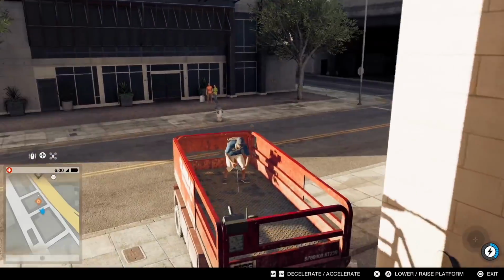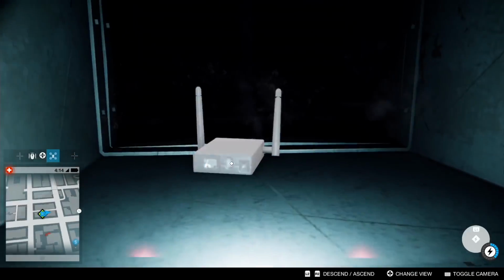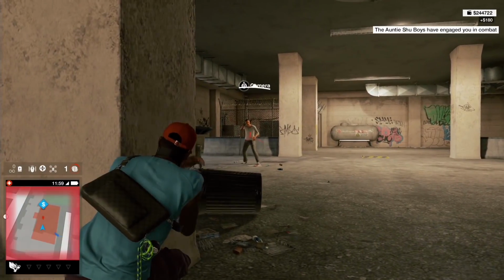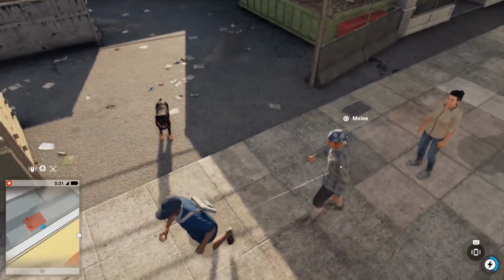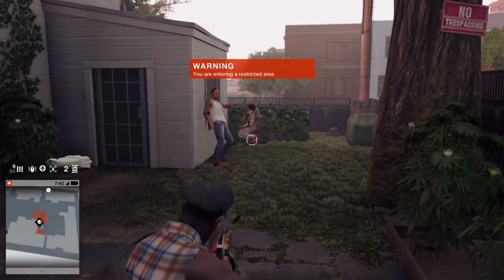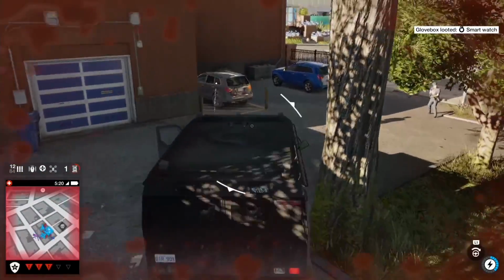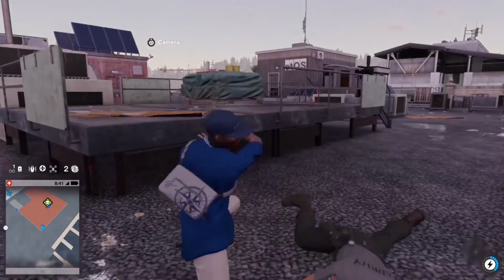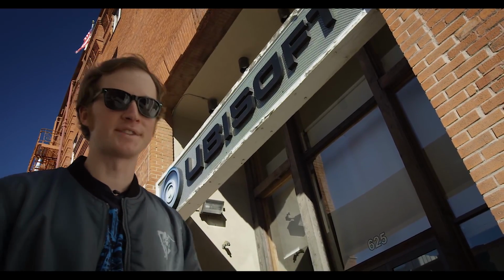[CC中文字幕] UbiBlog - Watch Dogs 2《看門狗 2》新手玩樂賺錢小訣竅 - Ubisoft SEA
馬上了解這些《看門狗 2》的實用小秘訣，並看看影片所展示的一些頂級武器與最實用的技能

【立即加入 Ubisoft SEA 粉絲團 及 UbiBlog 官方中文部落格